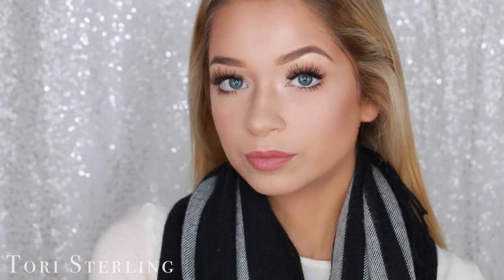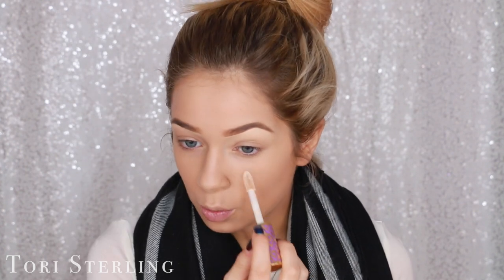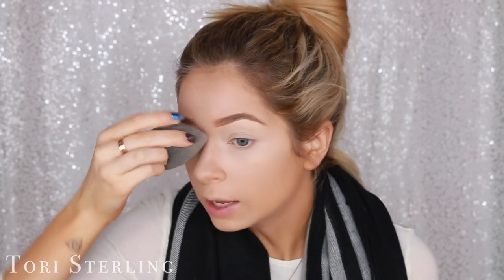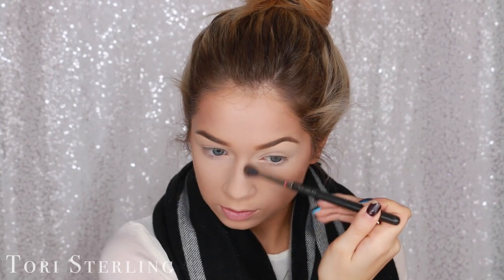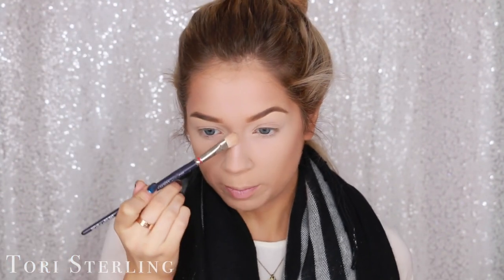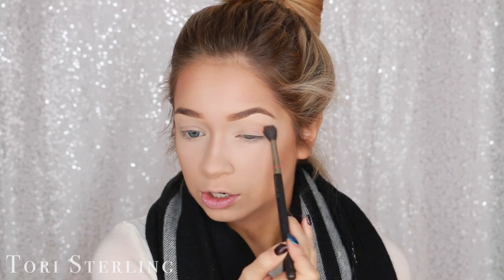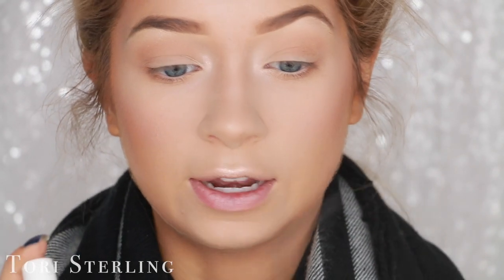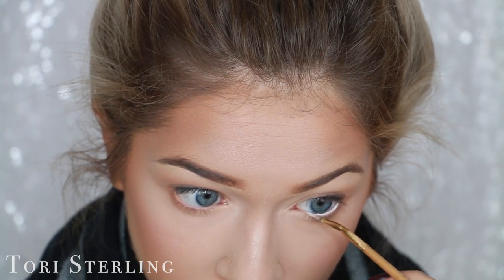Simple Glowy Makeup | Great Everyday Makeup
A simple glowy and dewey look for everyday when you need some summer glow in the middle of the winter. I always have the mid winter blues but this brings the summer back in my life. It's all about the highlight and contour, playing with lashes, and light shimmery colors. This makeup tutorial is so great and easy for everyone and anyone to do AND looks flawless for any occasion!

Xoxo, Tori